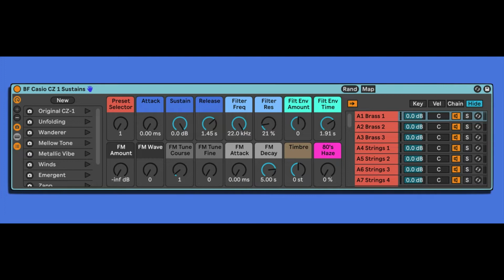Sound Designing Weird Al with Mike Gallagher and Anthony Vanchure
Mike Gallagher and Anthony Vanchure are, respectively, the sound designer and supervising sound editor for the new bio pic Weird: The Al Yankovic Story. The duo have worked together on many projects, including Netflix's Song Exploder and Amazon's Lucy and Desi. Both have been nominated for Emmy awards.

Mike and Anthony spoke about their work on the Weird Al biopic. They went into great detail about how sound can be used to tell a story and set a mood. We discussed the choices they made to support the film's tone and how feedback from the directors and Weird Al himself helped guide their work.

Save 25% on Ableton Live Packs at my store with the code: PODCAST

Please review the Music Production Podcast on your favorite podcast provider!

for music production tutorials, videos, and sound packs.